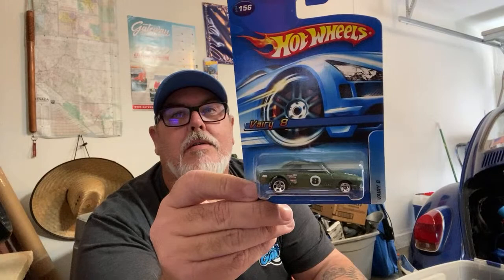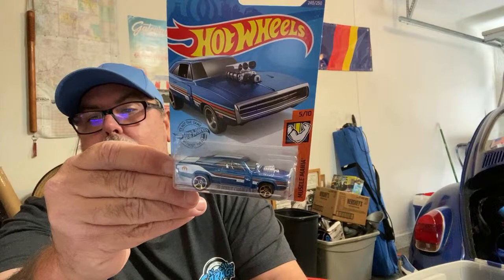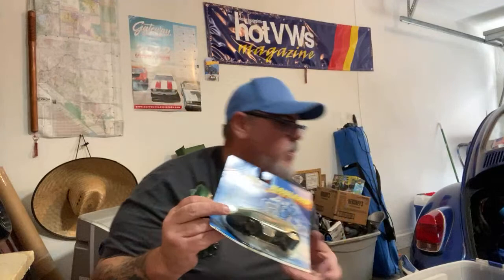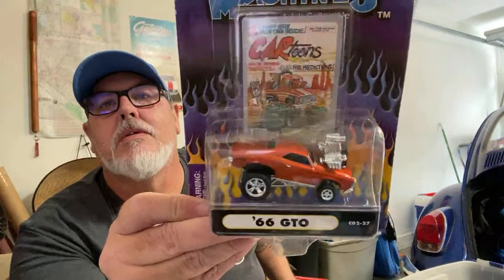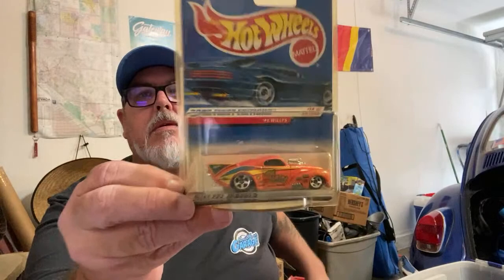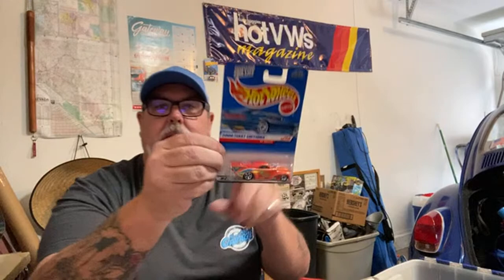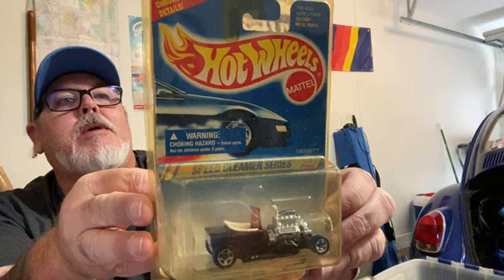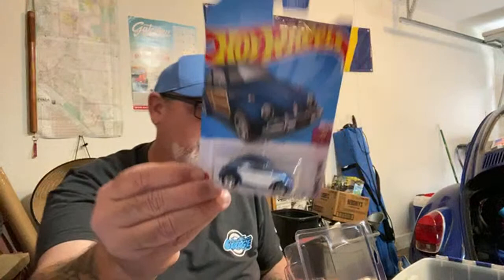Rodders Hot Wheels p4?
Live 2022 Automobile Fun..Classic / Exotics / Low Riders , VWs and Muscle Cars and or anything Strange you never know what will Drive up.
Channel Occasionally has ADULT /Language and is NOT suited for CHILDREN!

Sincerely.
rodderfiles Kenny..